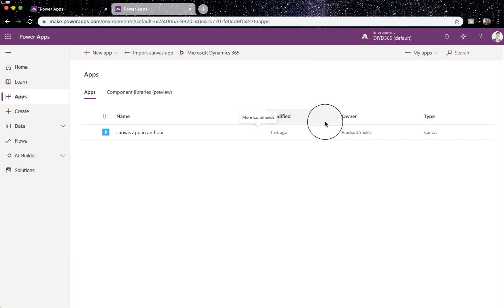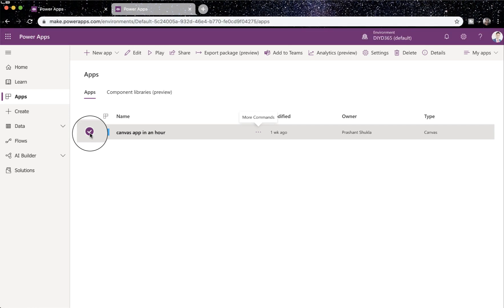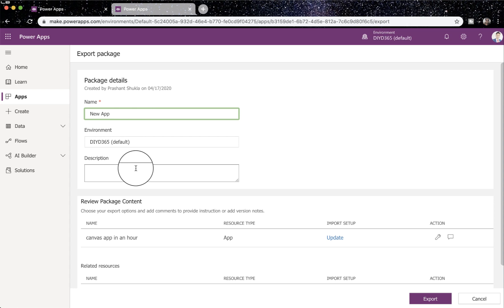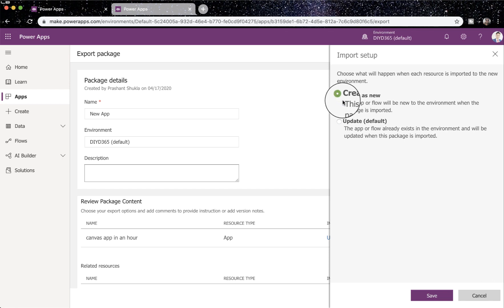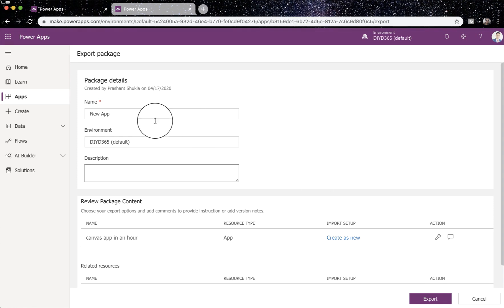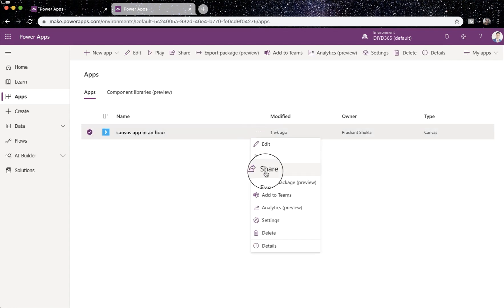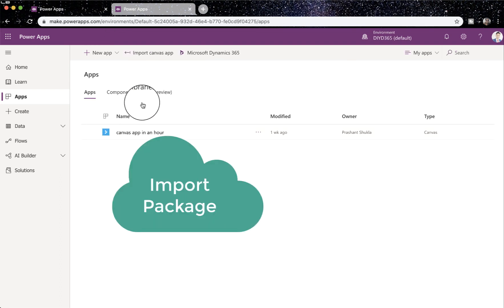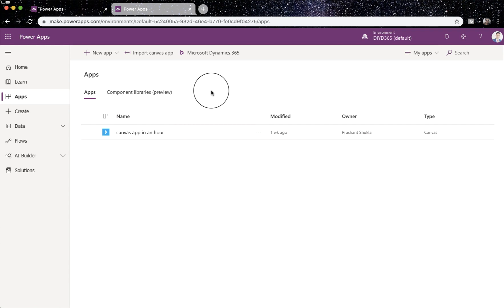Bonus Tip: Export and Import Canvas Apps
How to export and import a canvas app?